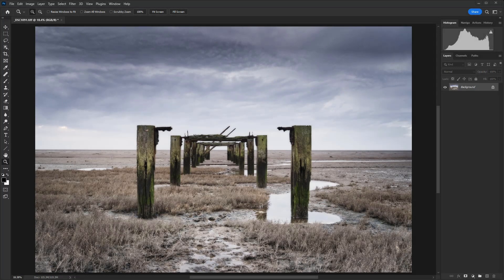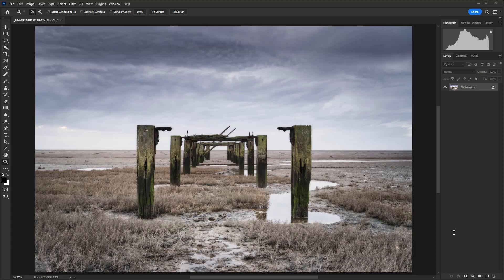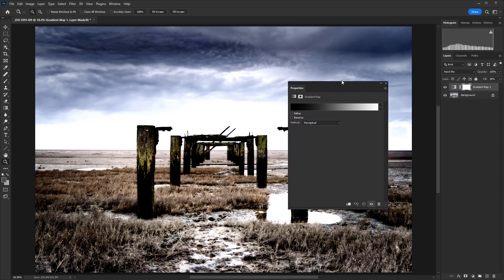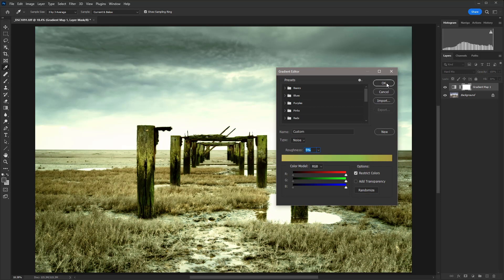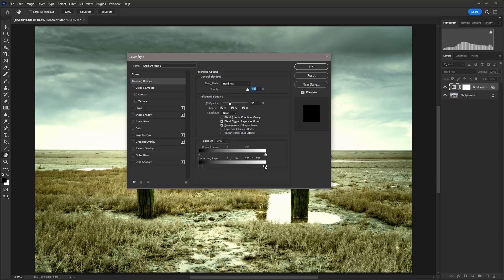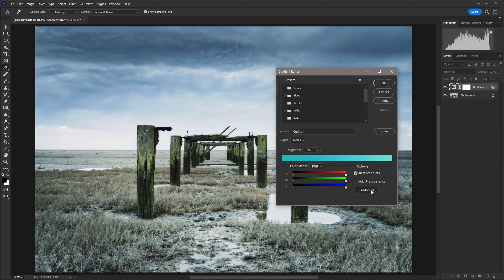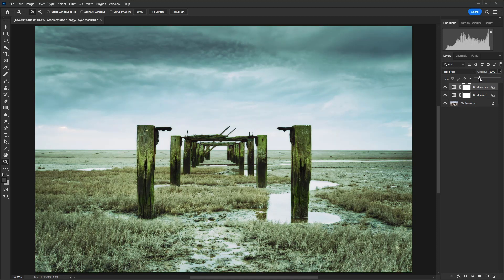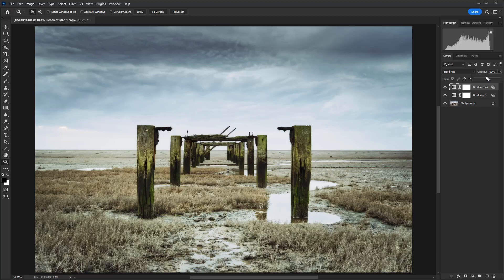How to auto generate Color Grading styles in Photoshop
Color grading in Photoshop is an excellent way to stylise your images and give them a unique look. Landscape photographer and Photoshop expert James Abbott demonstrates how quickly and easily you can auto-generate color grading styles to enhance your shots.